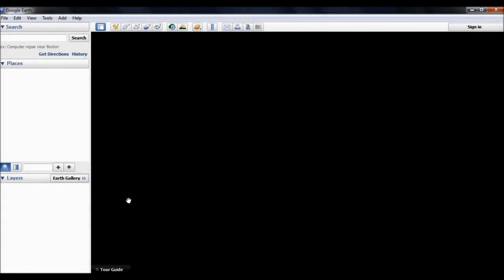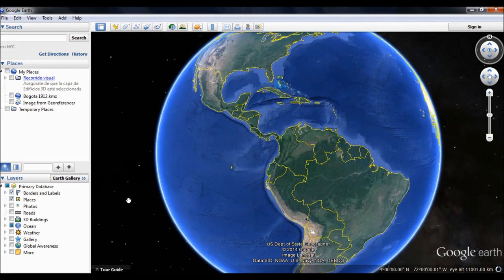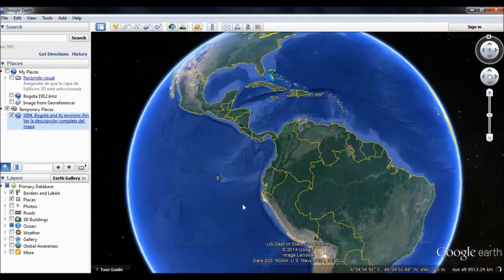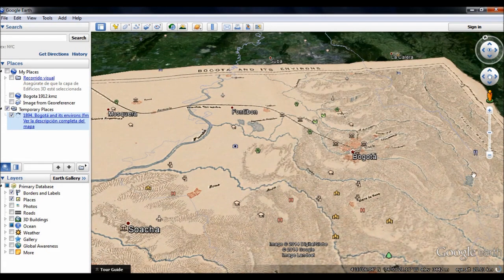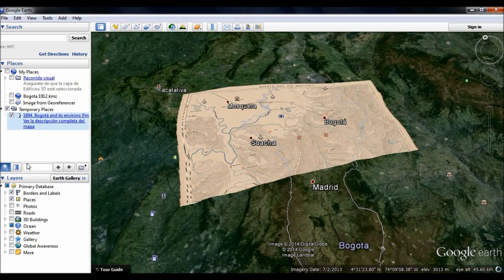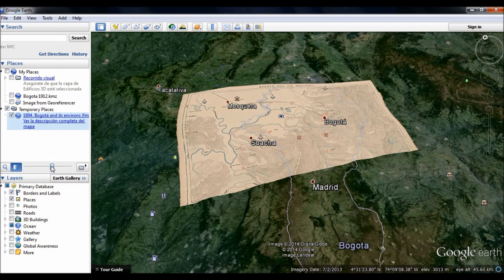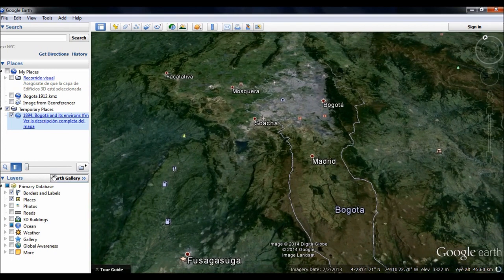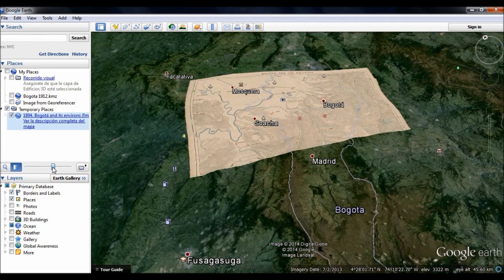Working with Historical Cartography in Google Earth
Video tutorial explaining how to work with the maps in the "Historical cartography" section of the virtual exhibition "The City's Currents: A History of Water in 20th-Century Bogota". This exhibit has been authored by Stefania Gallini, Laura Felacio, Angélica Agredo and Stephanie Garcés and published by the Rachel Carson Center at environmentandsociety.org.